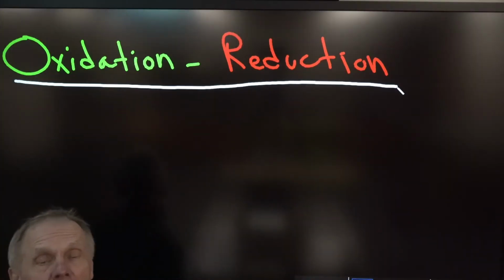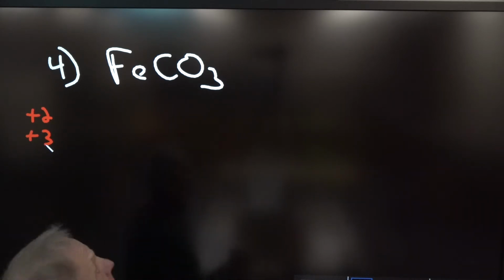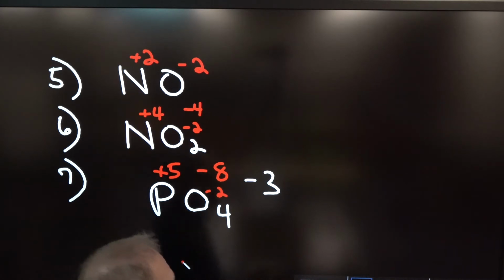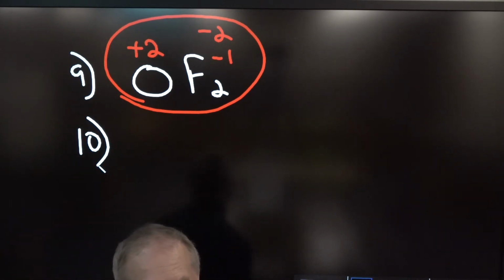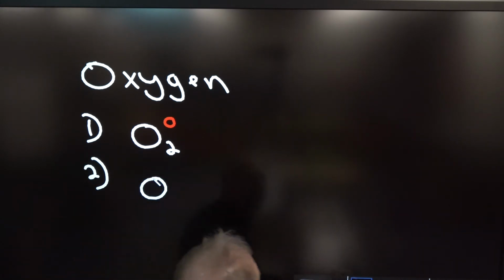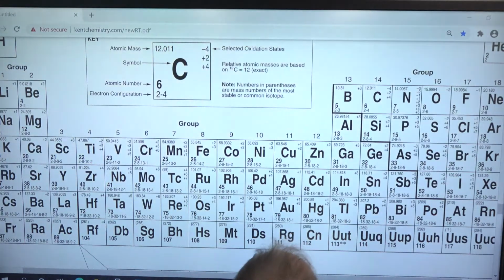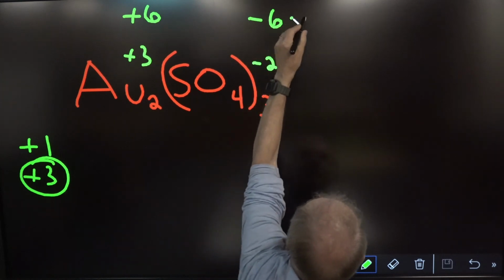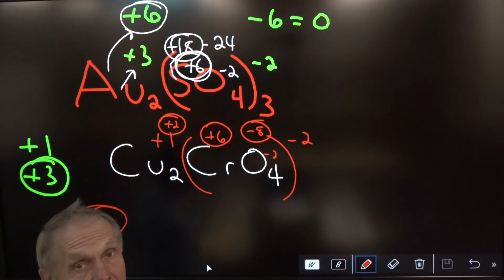Finding Oxidation States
This video is about how to find Oxidation states in various compounds